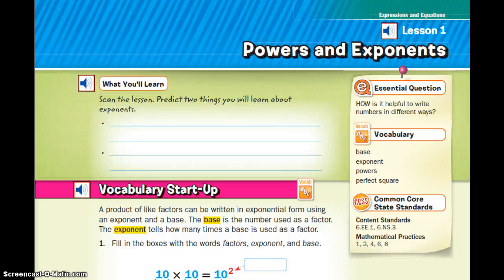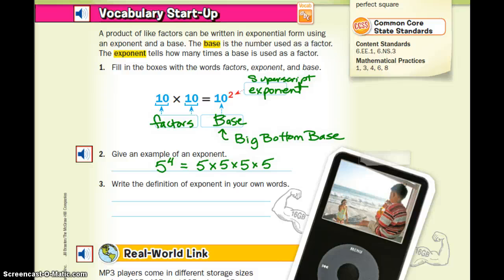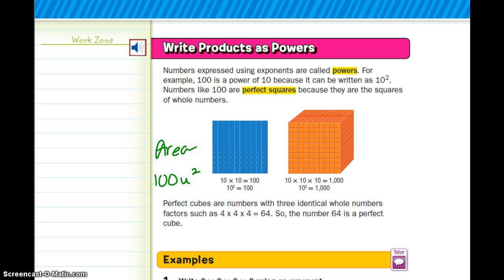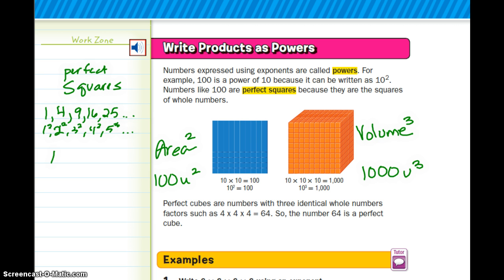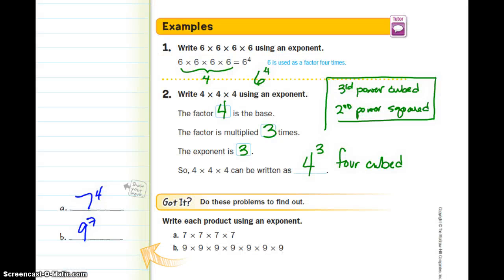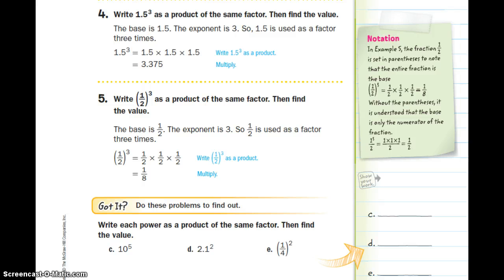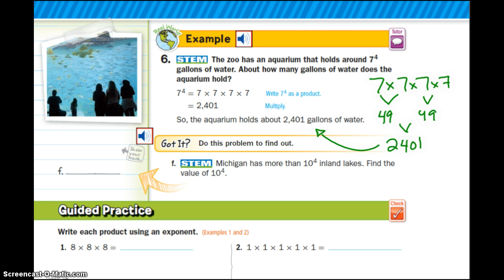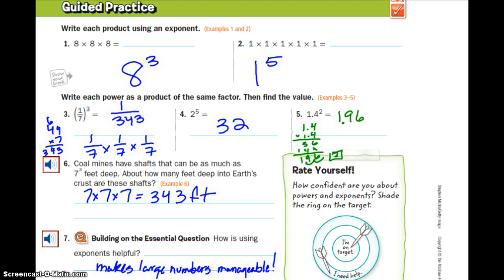CDS C6 L1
CDS Chapter 6 Lesson 1:  Powers and Exponents